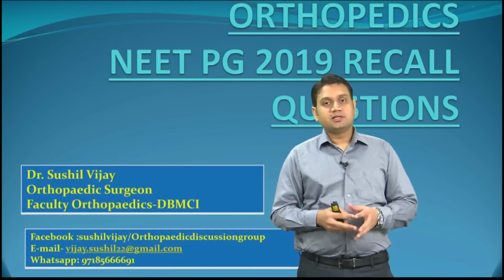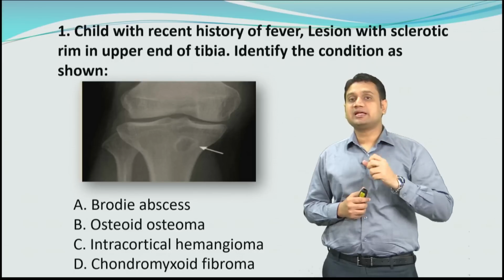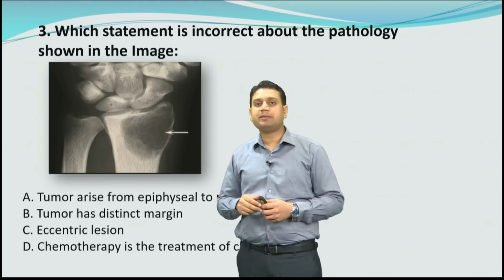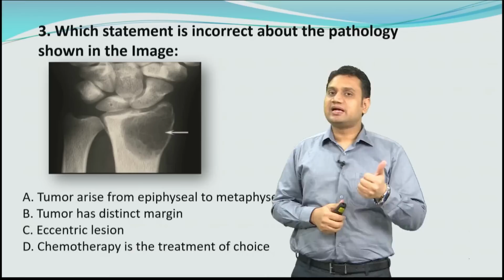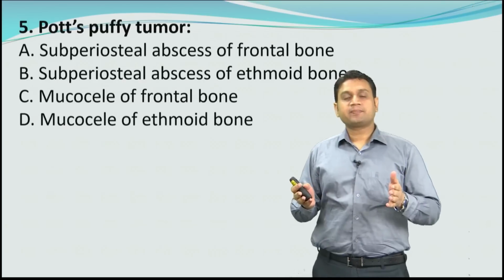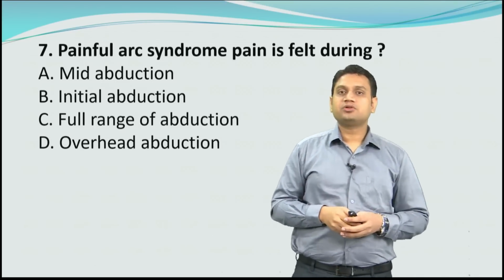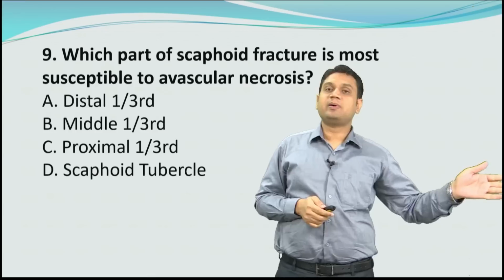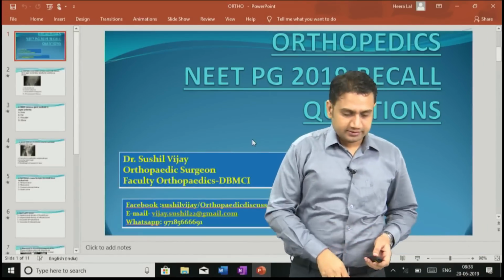(ORTHOPEDICS) - NEET PG 2019 PATTERN QUESTIONS